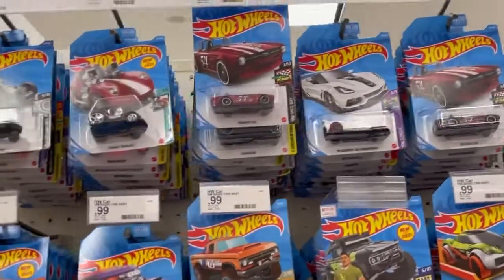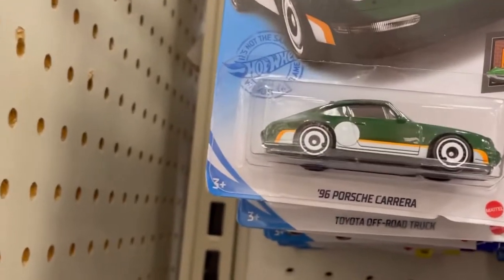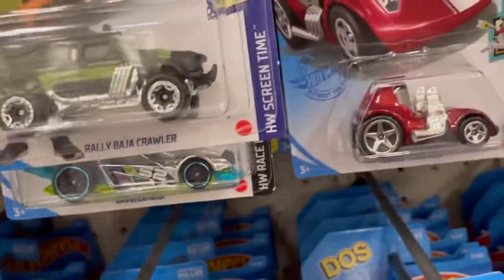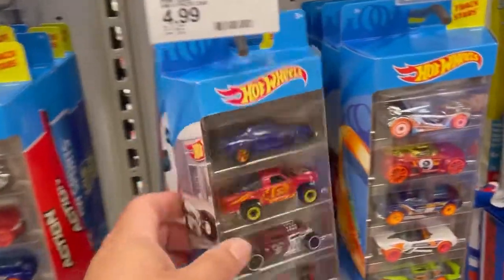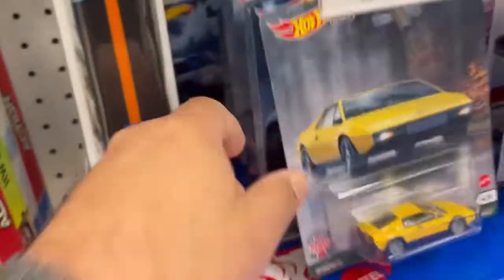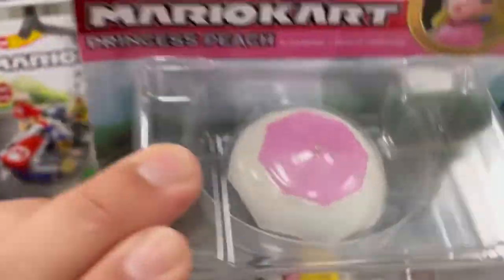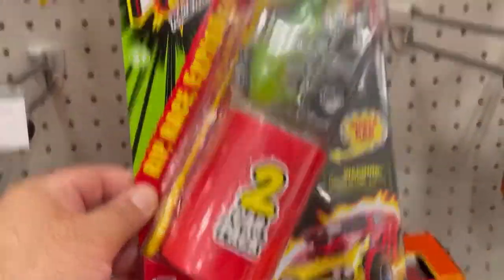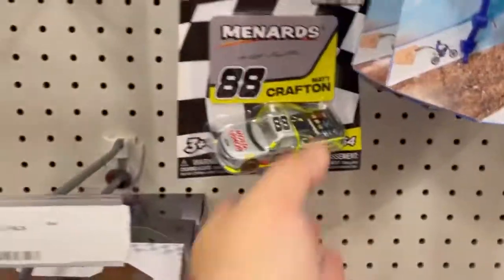LET’S GO PEG HUNTING